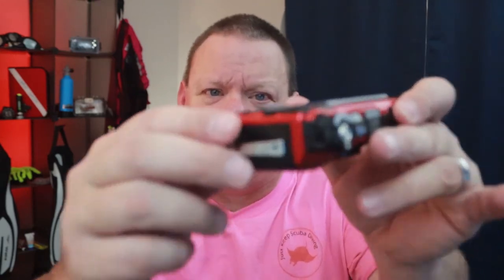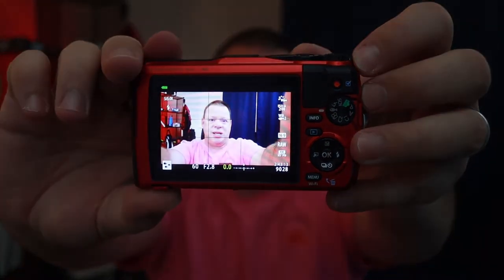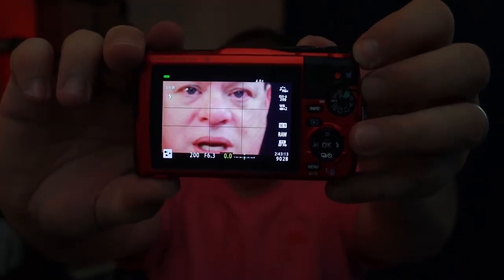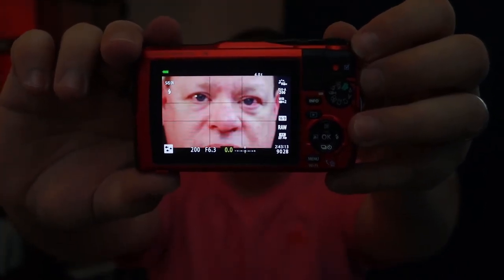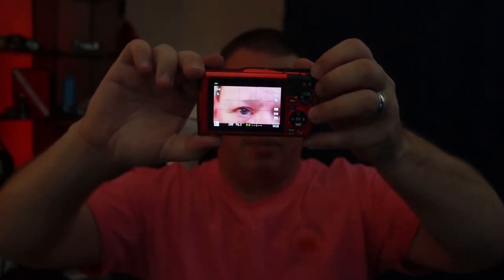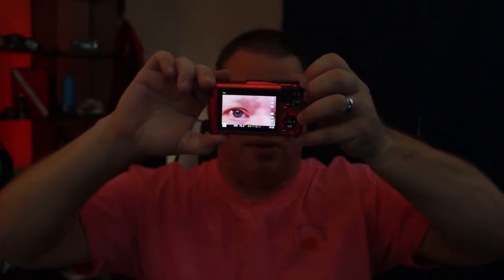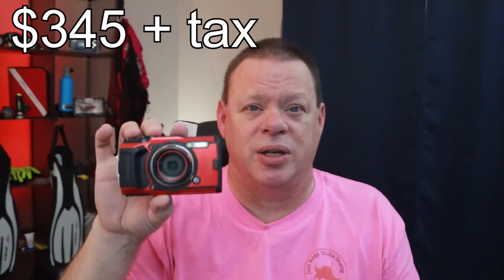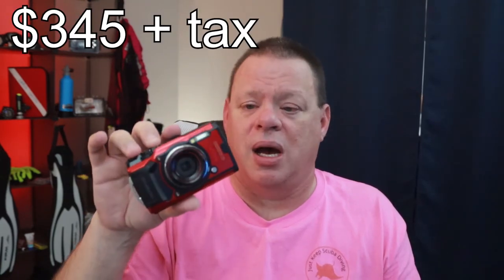Underwater camera review: Olympus TG-6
Hey fellow scuba divers,
Guess what I got for Christmas. I finally got an Olympus TG-6. I have not been able to take it diving yet. These are just my initial impressions out of the box.
I mention The Every Day Dad and Backscatter you can find them at the links below;

I want to thank everyone for watching.
I will see you on the boat,
Chris